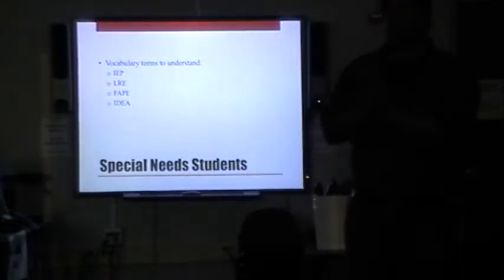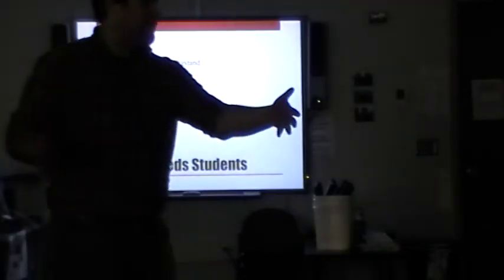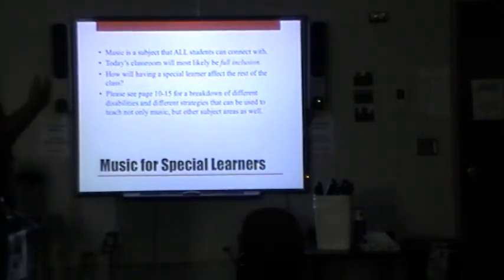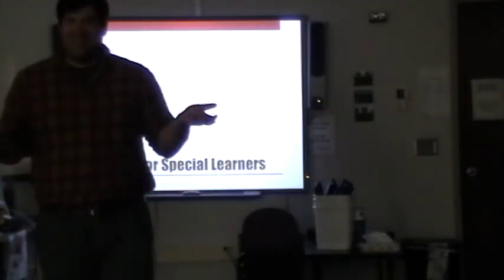Chapter 1 Lecture Second Half